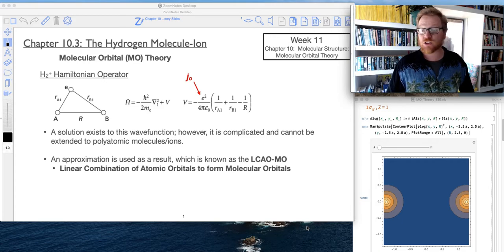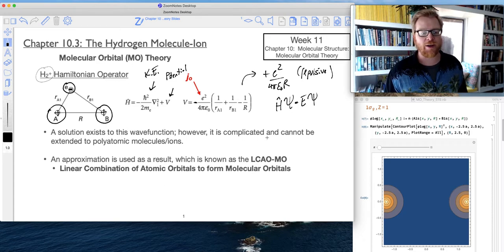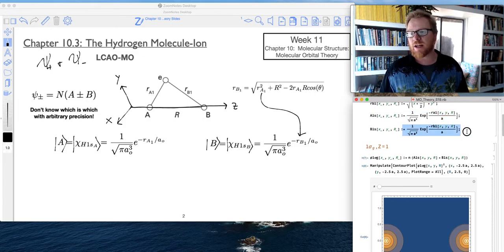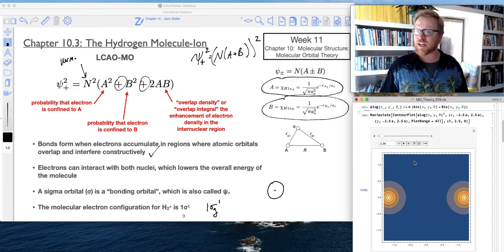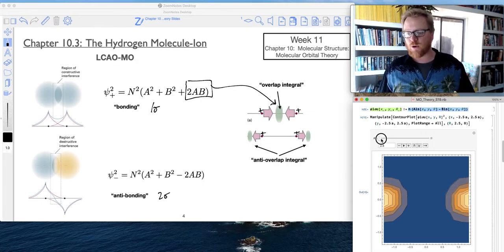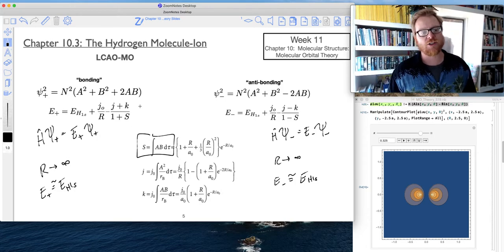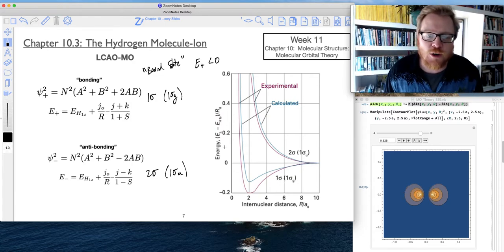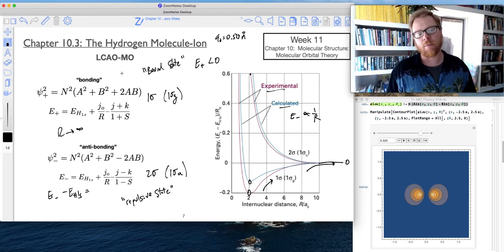CHEM 362 S21 Lecture 25